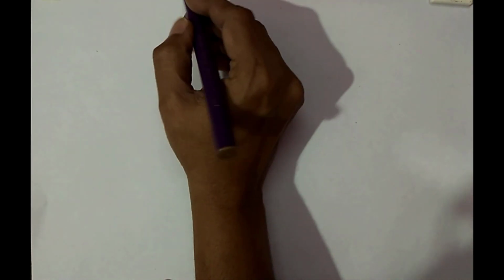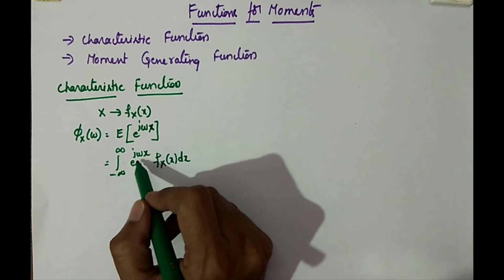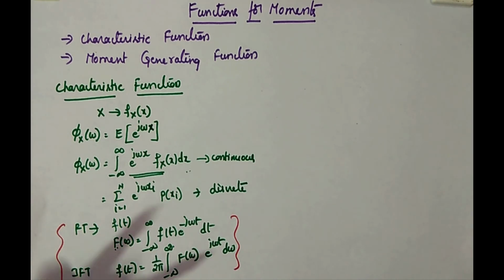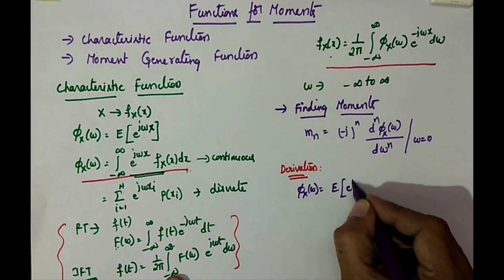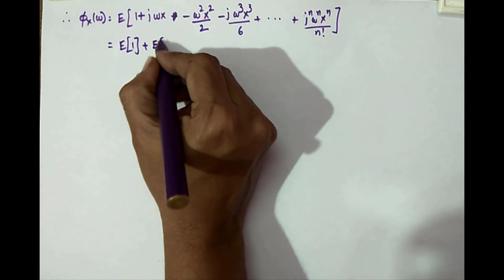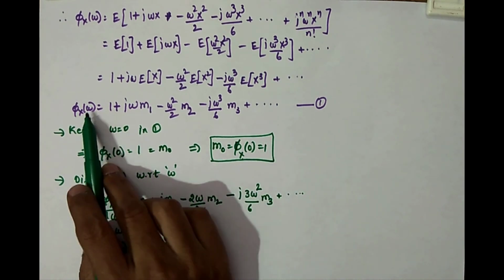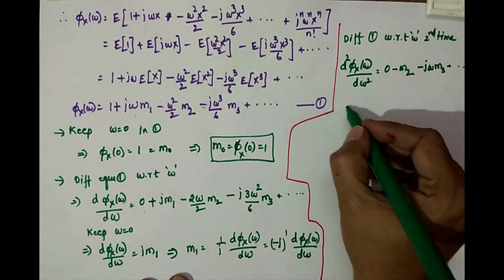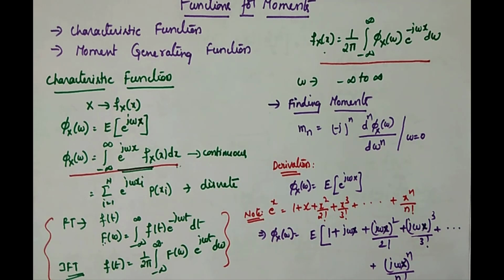Function for Moments : Characteristic Function